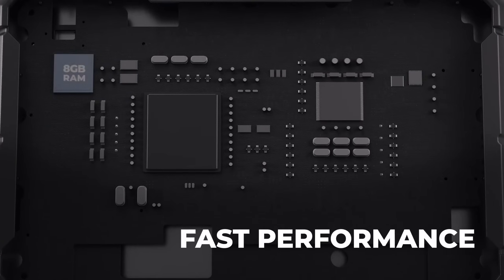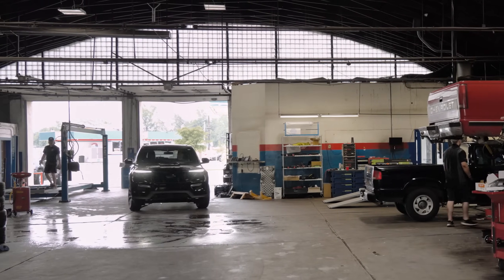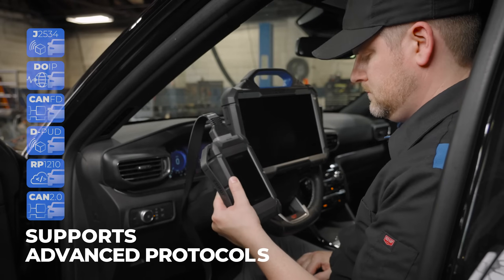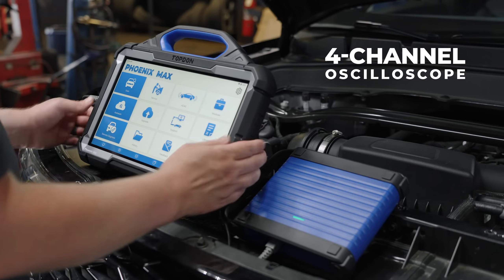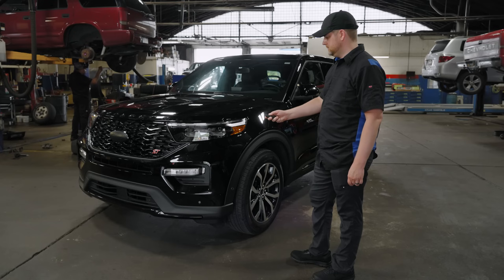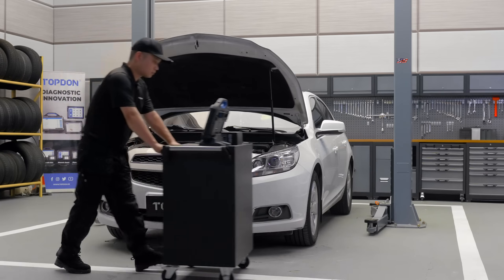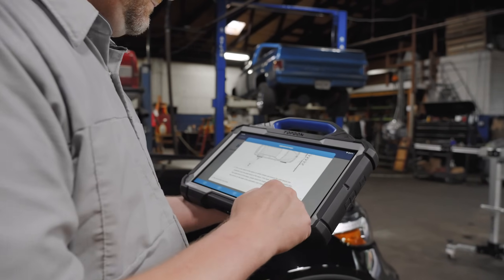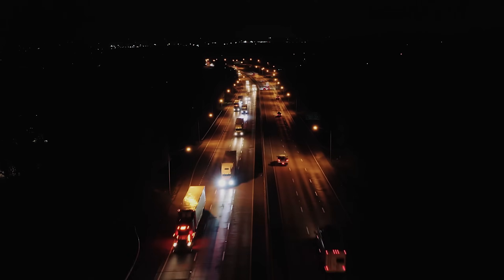TOPDON Phoenix Max | Diagnostic Tool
The Phoenix Max is TOPDON’s newest cutting-edge automotive diagnostic scanner. With a 13.3 inches screen, this all-in-one tool offers a wide array of functionalities that will expand any technician’s capacity to complete even more jobs.
The Phoenix Max includes a 4-channel oscilloscope, ADAS compatibility, and Topology Mapping that shows all car systems in one view. Its updated MDCI (Modular Diagnostics & Communication Interface) includes the latest protocols, allowing professionals to perform more complex repairs on various automotive and heavy-duty vehicles with optional add-on software.